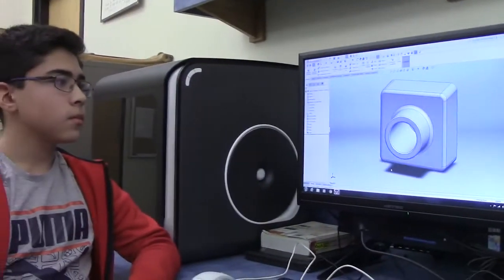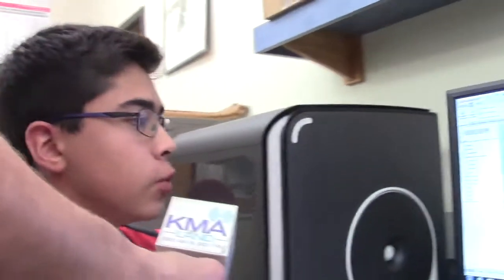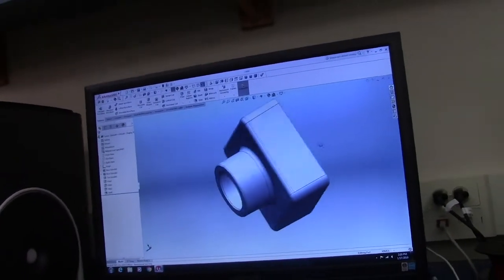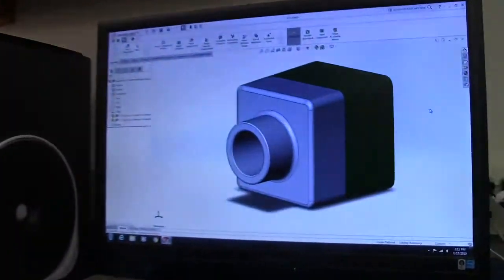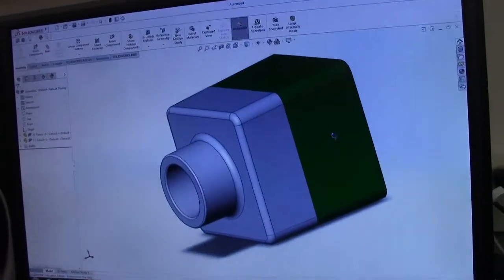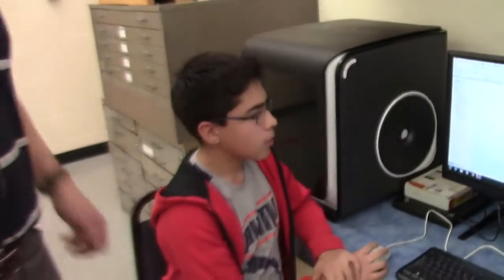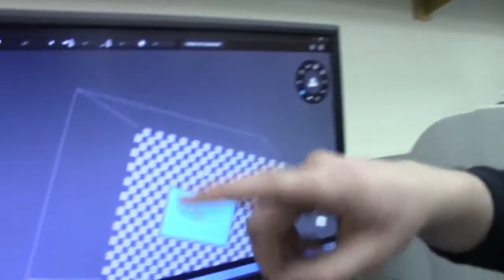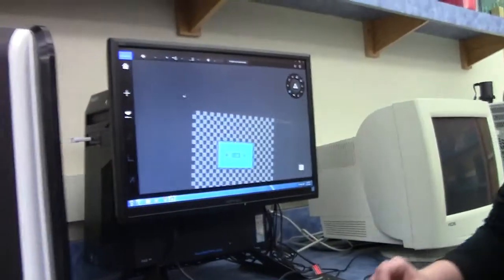Red Oak High School Industrial Tech-January '19